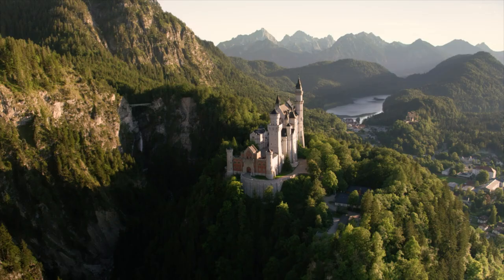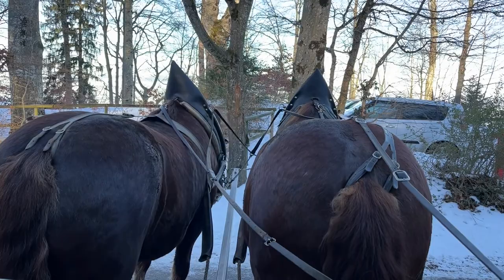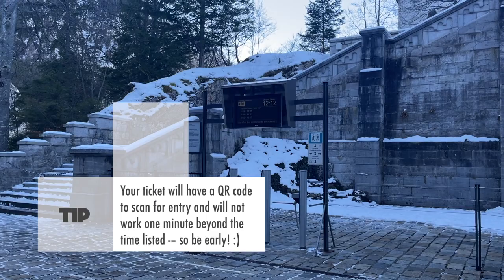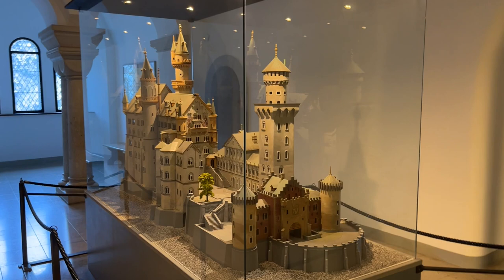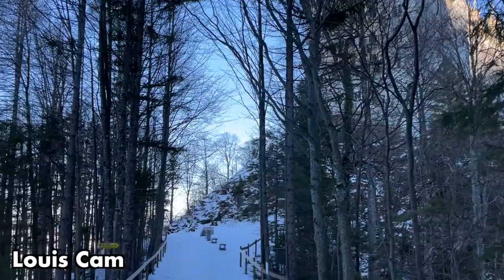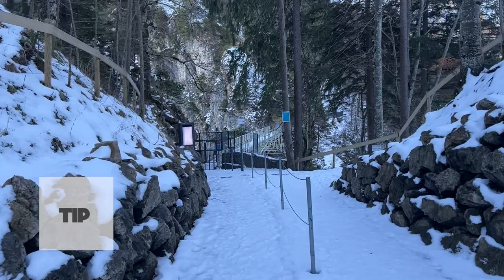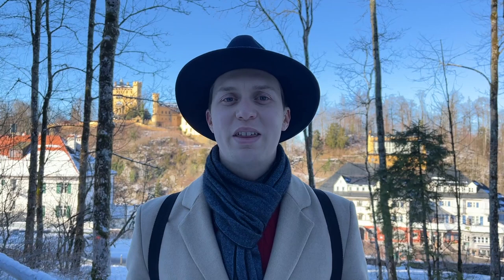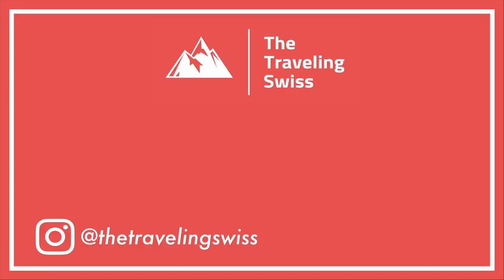NEUSCHWANSTEIN CASTLE: Visiting the real "Disney Castle" – with + interior footage + Marienbrucke!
Hey guys! In this video we headed up north to Schwangau, Germany to visit Neuschwanstein Castle – this beautiful 19th century castle is lauded as the inspiration behind Disney’s Cinderella Castle (and we can see why) Come tour the grounds with us. We’ll show you exterior and interior footage + how to get there, checking out the Marienbrucke and more!